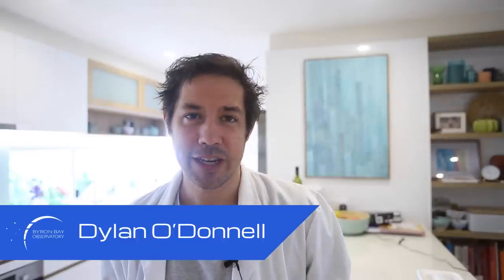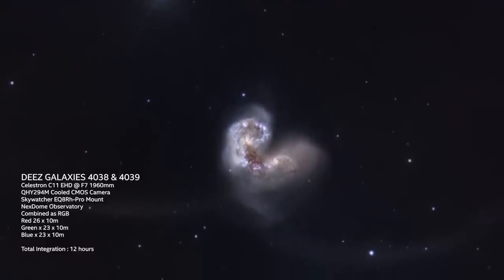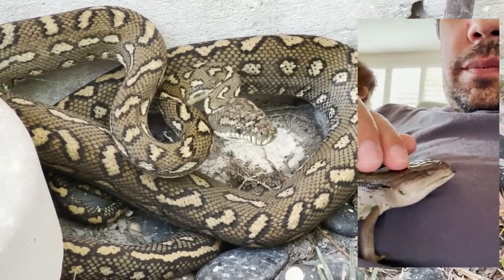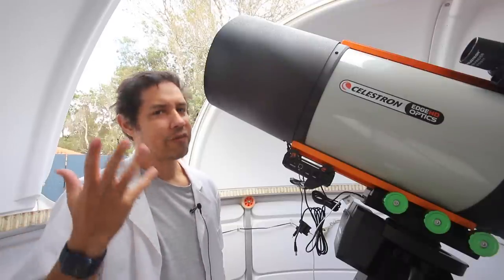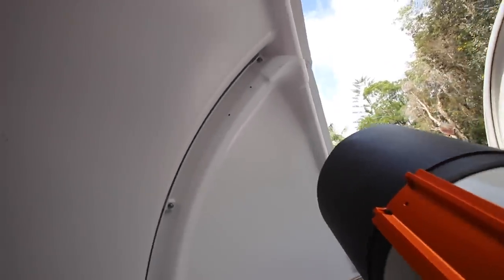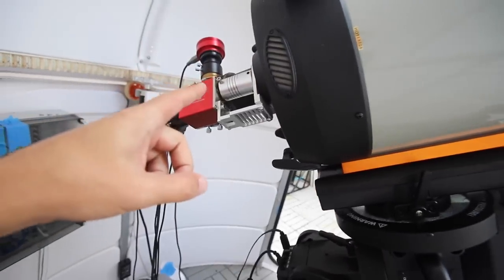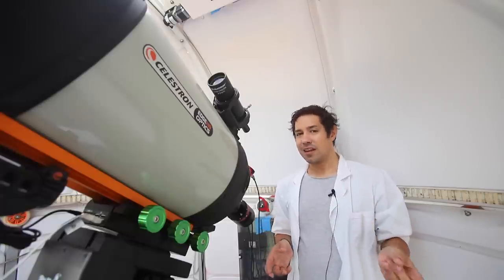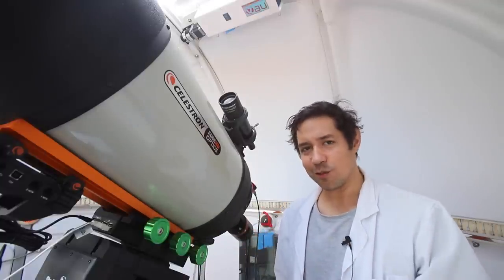13 Things I Hate About Observatories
Number 13 will SHOCK you.

EQUIPMENT LIST
Celestron 11" Edge HD Telescope

Chill Lofi Best with Rhodes - Gushito (via Storyblocks)
Important - Blaine Green (via Storyblocks)
Ratio Perspective Hip-Hop With Vox (Moodmode) via Storyblocks
Ambient Corporate Music by Valentina Gribanova via Storyblocks